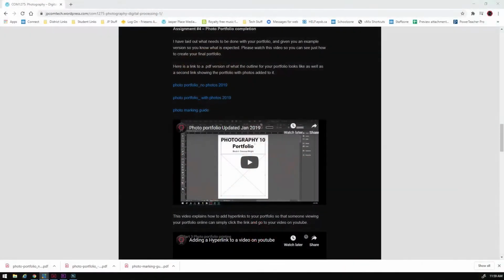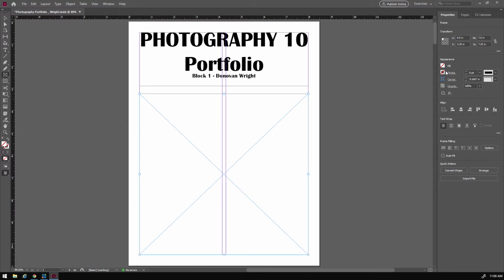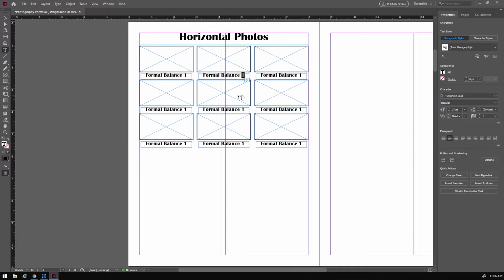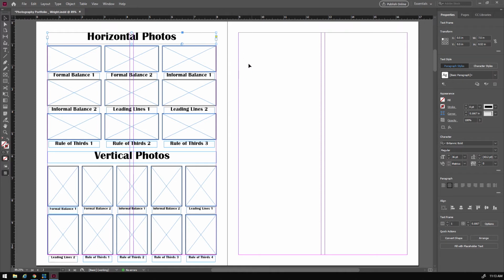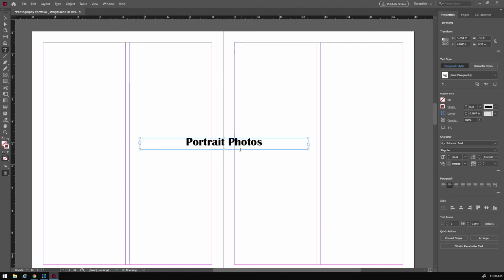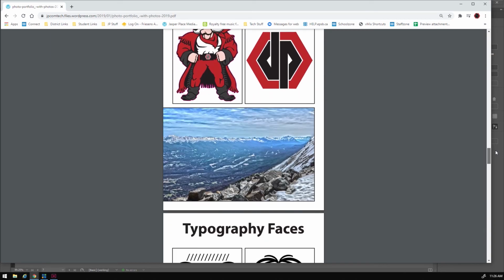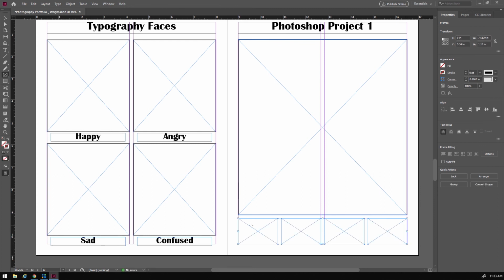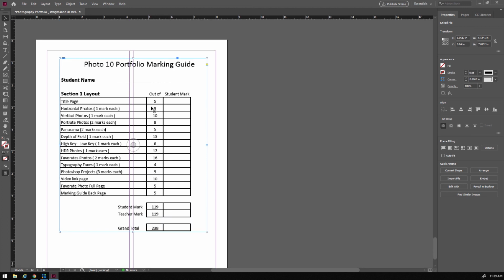Photography Portfolio Setup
This video describes how to set up a multipage Adobe Indesign portfolio. We just create the basic placeholder boxes with this tutorial and the labels. The finished tutorial that needs to be handed in would require you to place your photos into each box.